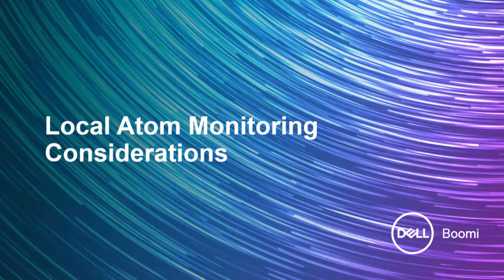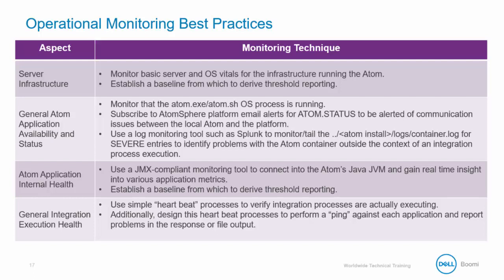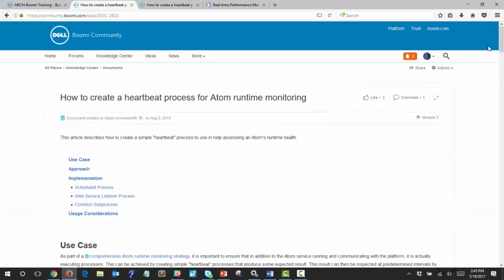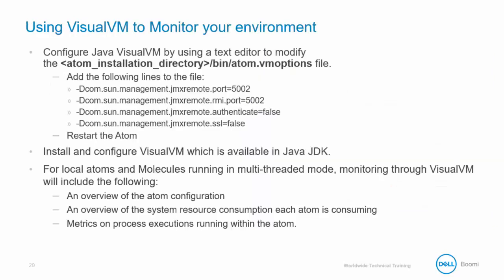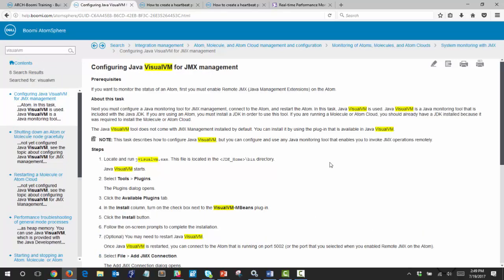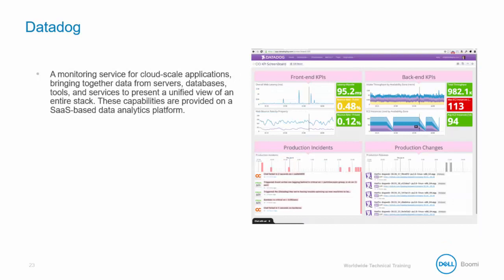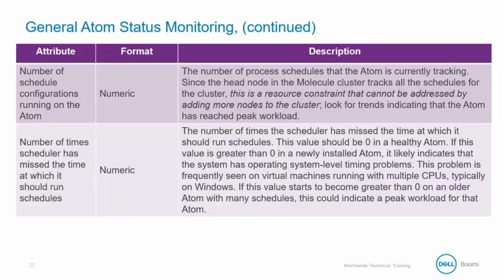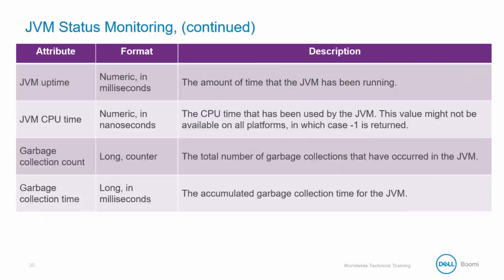Boomi Architect 3 | Module 2 | atom monitoring 6